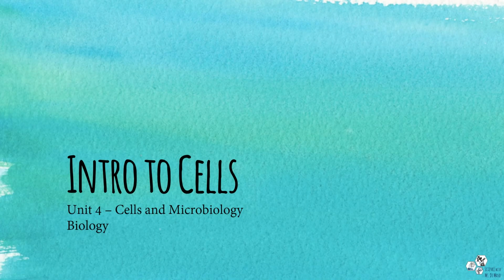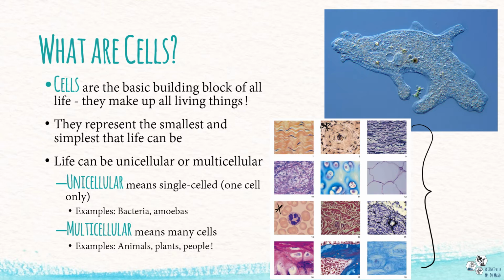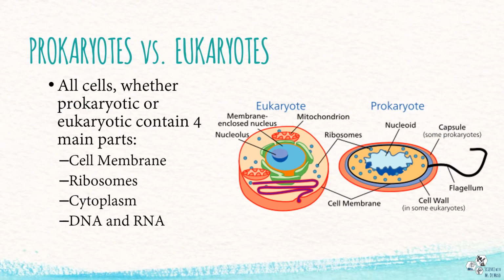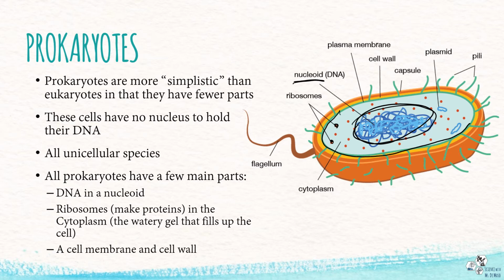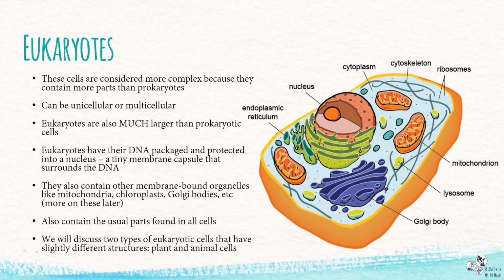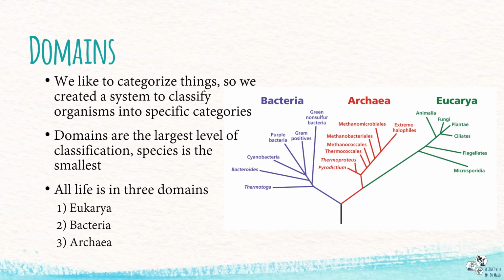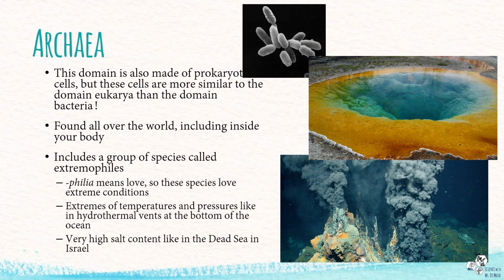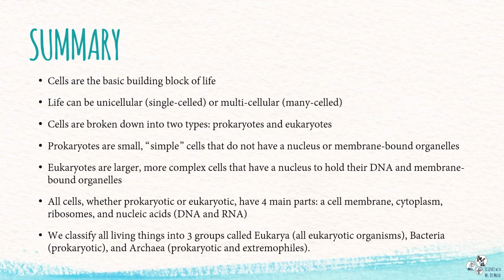Intro to Cells